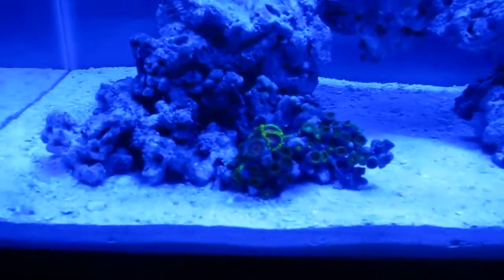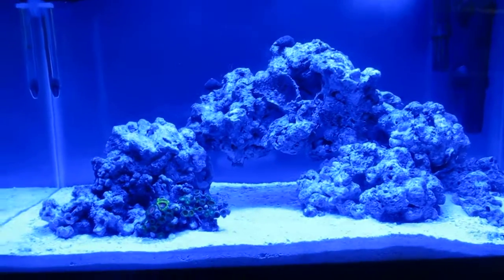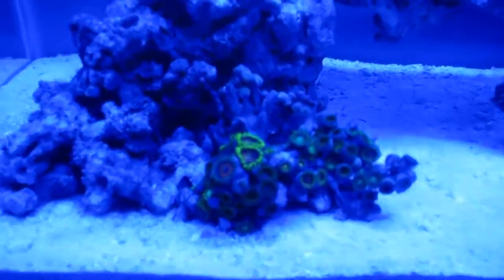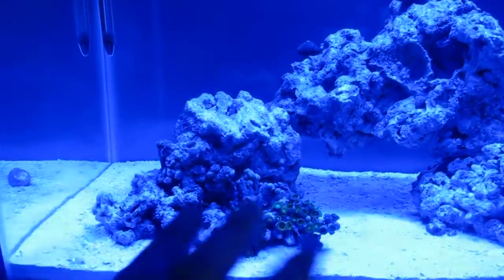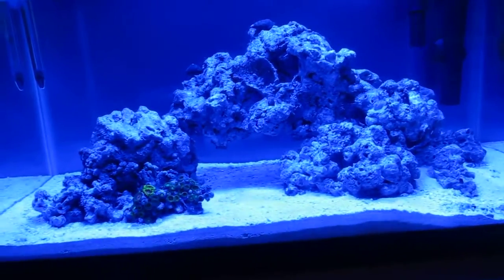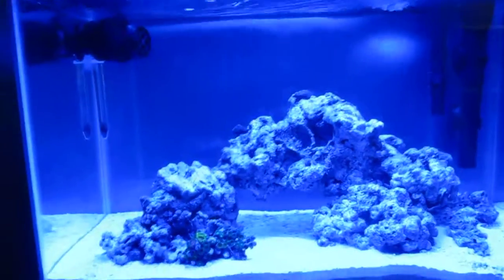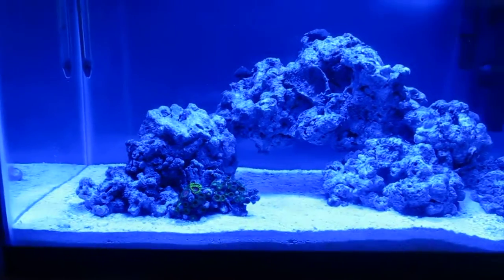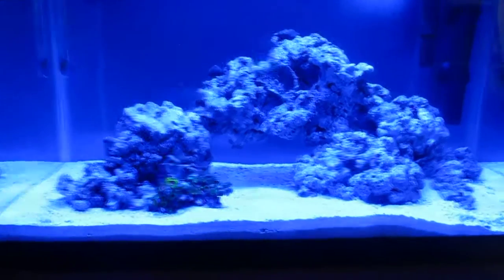10 Gallon Reef Tank (Day 29) Clean up crew, Fish and Coral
May 22nd diatom bloom, May 26th bought cleanup crew, May 29th got firefish!
Listed below are all the equipment i use on my own tank!!

10 gallon tank
Live Sand
Live Rock
Wave Pump
Lights (doesn't have ecoxotic lights but this will work)
Rodi Unit (best one that they sell on amazon, they don't carry bulkreefsupplys version)
Water Test Kit
Salinity Refractometer